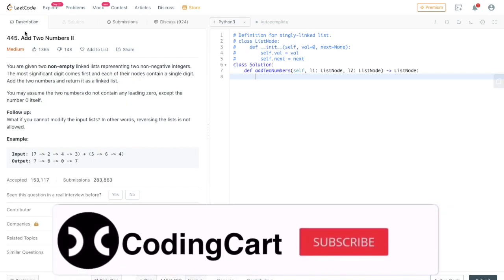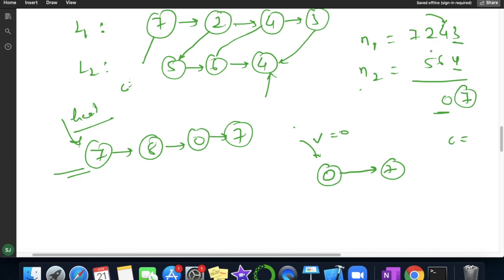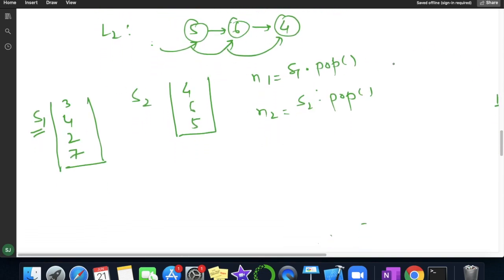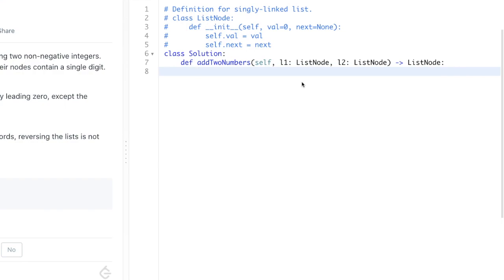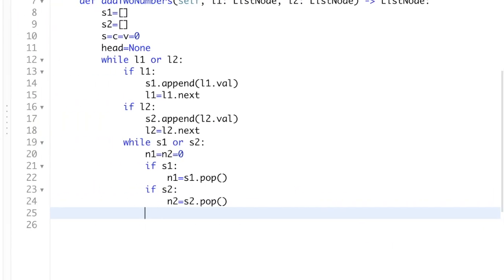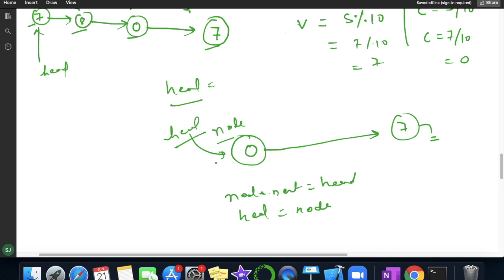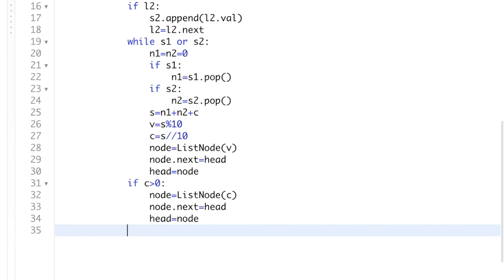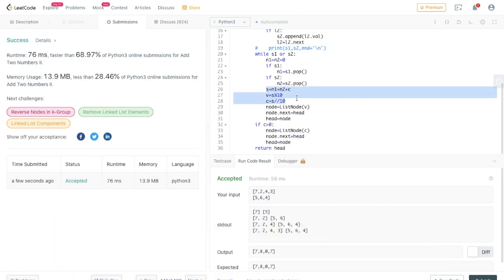Add Two Numbers II | LeetCode | LinkedList | Interview | Sol-1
This video is about Add Two Numbers II problem from LeetCode.